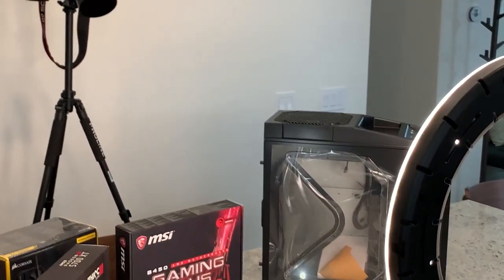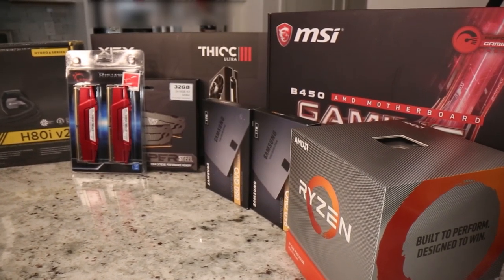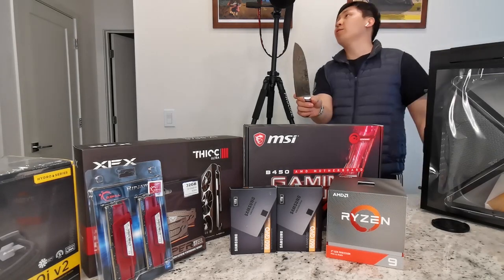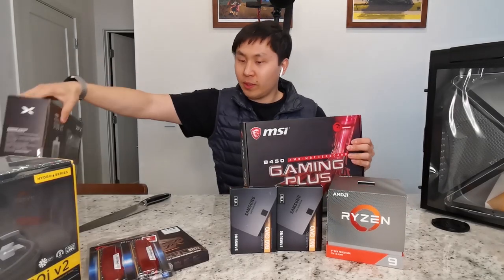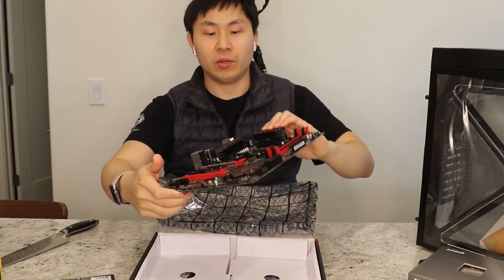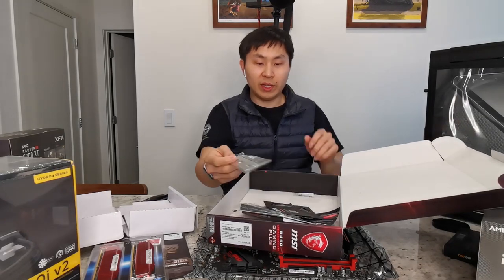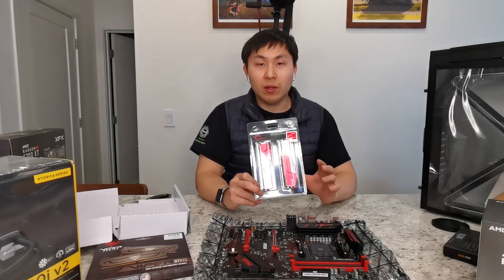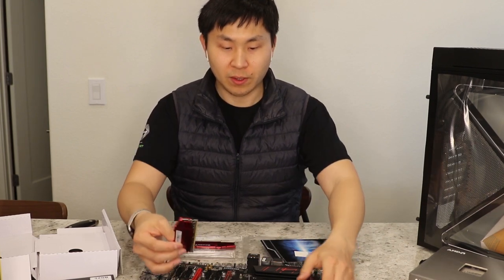Let's play! 4K Gaming Rig Build for 2020. Ryzen 3900X, 5700XT, 64 GB Ram, 2 TB SSD. AMD is MAD speed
Hi Guys, I’ve been wanting to post this video. It took me the longest time to put this PC together with Ryzen 3900X Check out the gameplay of RE3 Remake in my channel. I’ll take you through the whole journey where I ran into the most problems at building a new PC. In this part, I found out one of the problems with the 5700XT (being too big) and fixed it. Then I ultimately found out issues with the Ram, Graphics card, and PSU. Haha. Good thing it's solved now.

My Gaming PC (currently stable build):
CPU: Ryzen 3900X
GPU: GTX 1080 Ti
Ram: G.Skill DDR4 64 GB 3200 MHz
Motherboard: MSI B450 AM4
Hard drive: Samsung SSD 2 TB in Raid 0

Camera systems used:
Canon 6D Mark I
Venus Optics Laowa 24mm f/14 2X Macro Probe Lens with Canon EF Mount
Canon 6D Mark II
Canon EF 24-70mm f/2.8L II USM Standard Zoom Lens
Canon 7D Mark II
Canon EF 100-400mm f/4.5-5.6L is II USM Lens
Osmo Pocket

Camera accessories:
Rode Video Mic Pro
Rode VideoMicro Compact
Osmo Pocket extension rod
Osmo Pocket Wireless module
Sirui T-025X Carbon Fiber Tripod with C-10S Ball Head